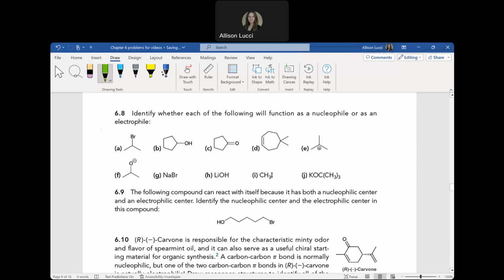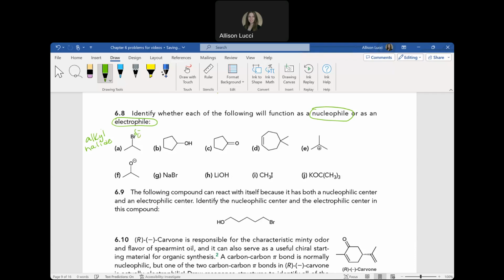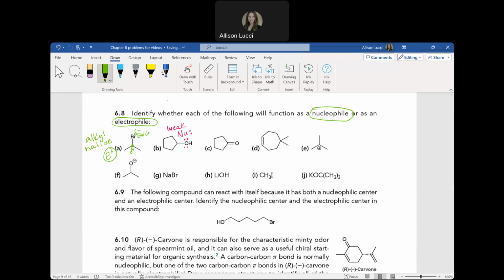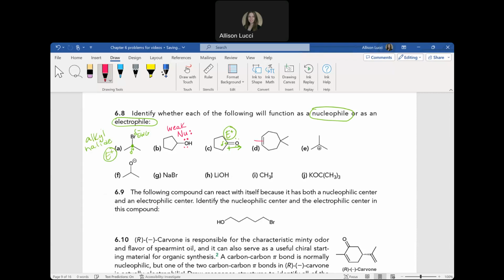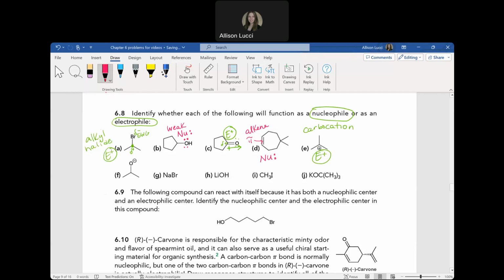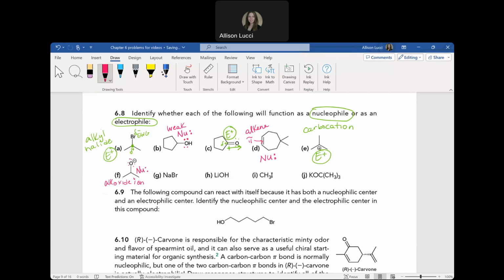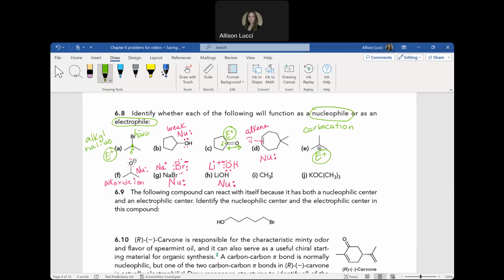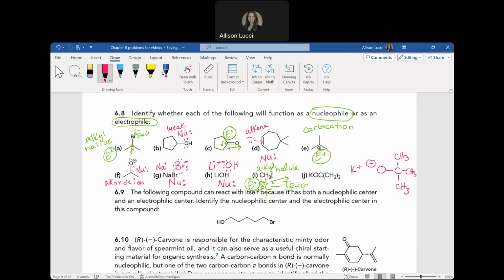Ch6 Problem 8